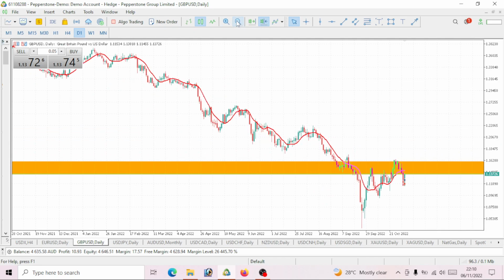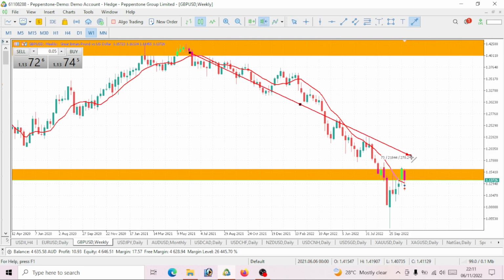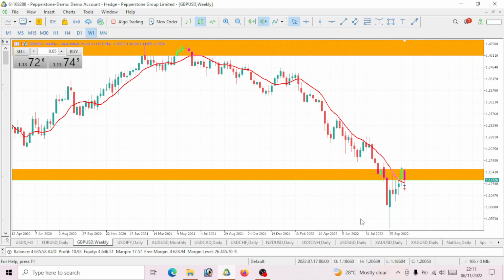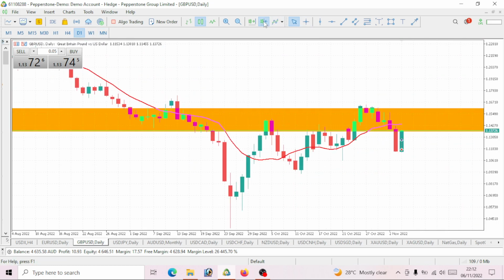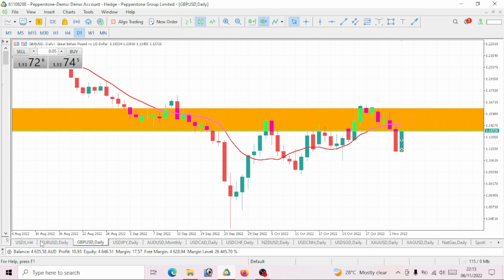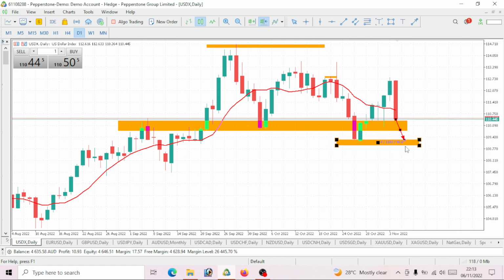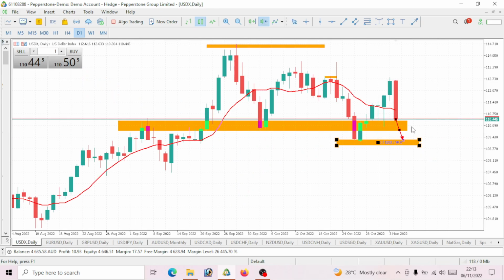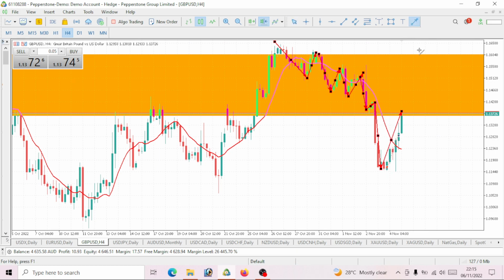GBPUSD Analysis Today | NOVEMBER 07 2022 | GBPUSD Forecast | GBP/USD Technical Analysis